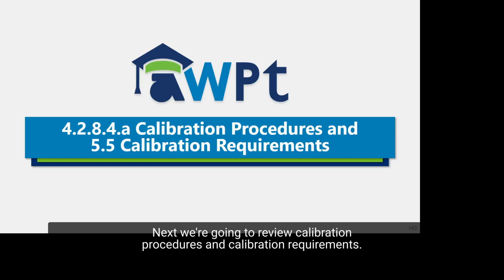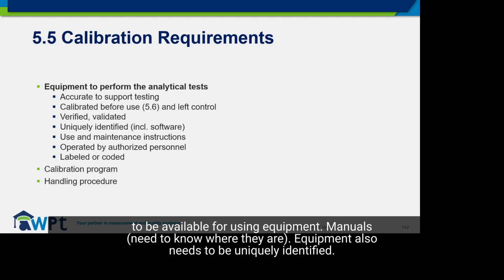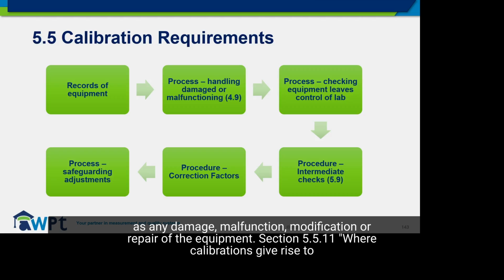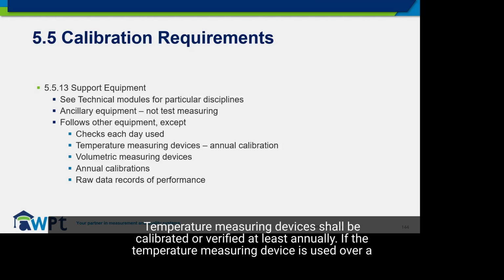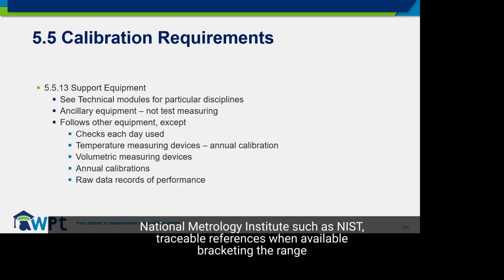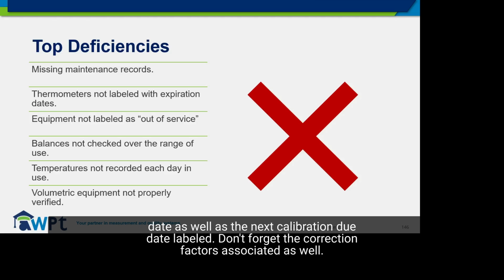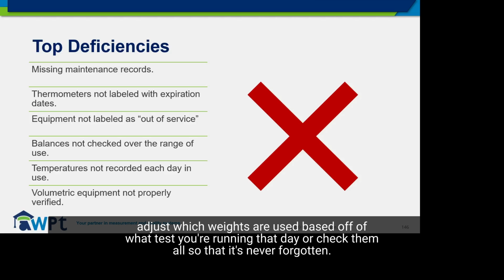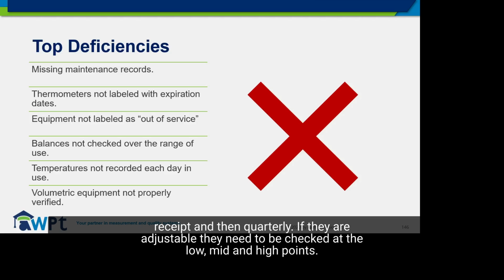4.2.8.4.a and 5.5 Calibration Procedures and Requirements